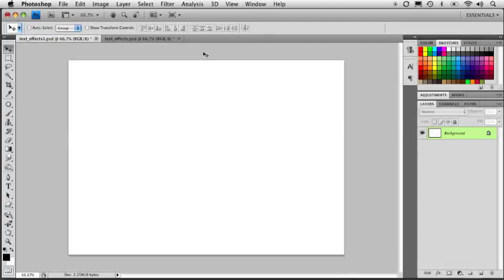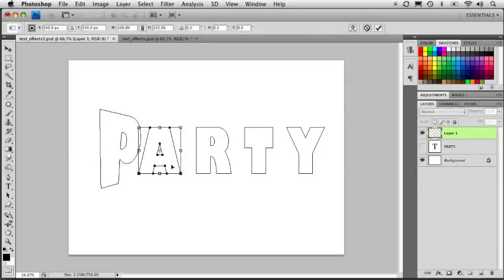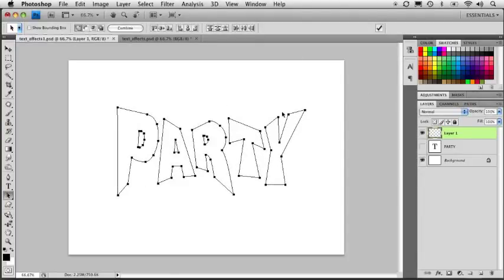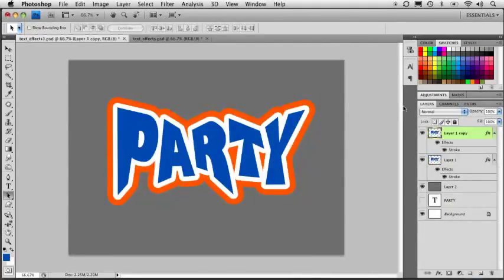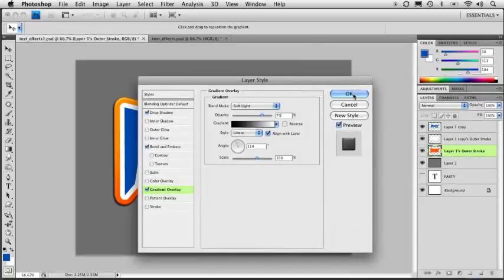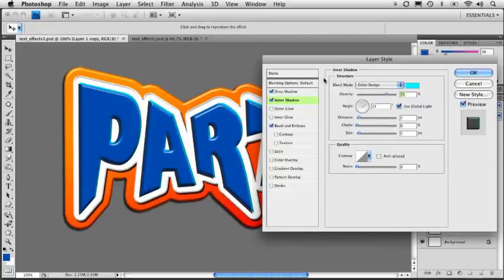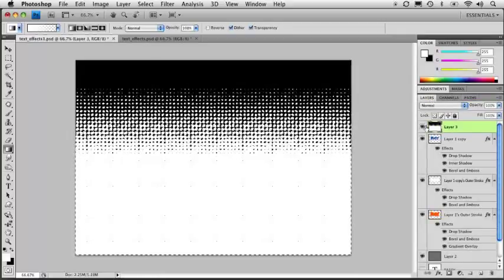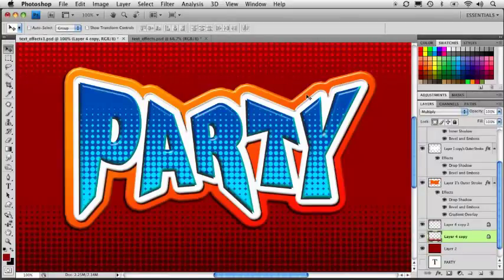NEW Adobe Photoshop Amazing for Learning from Essential to Advance Level – Interactive Tutorials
This youtube channel hsa adiscribing tutorial  vedios on softwares like aoutocad eagle point,watercad GIS and thelikes for ethiopian students wih amharic and english language.